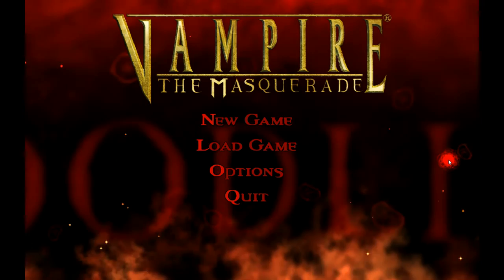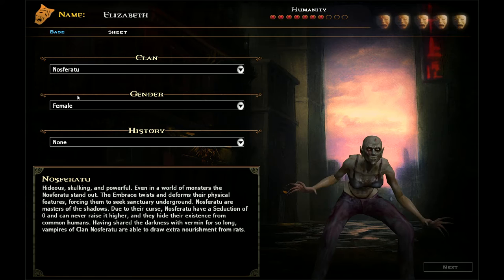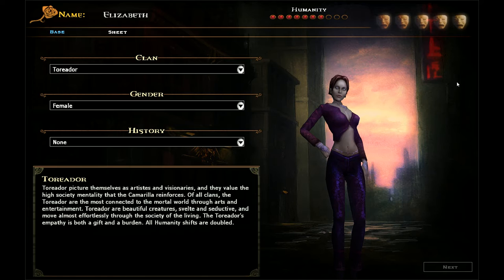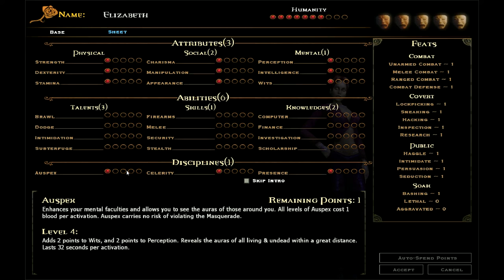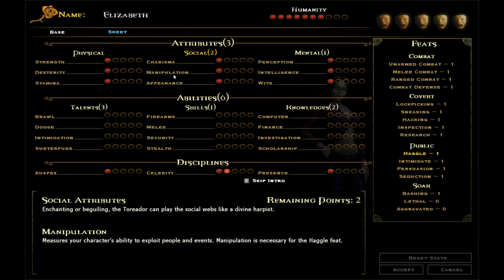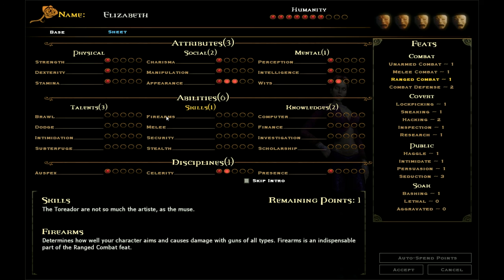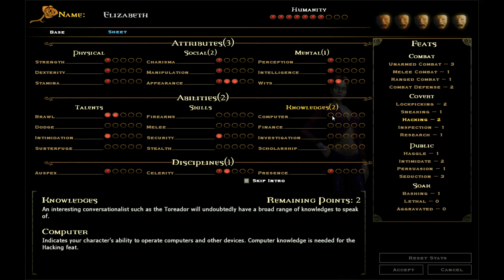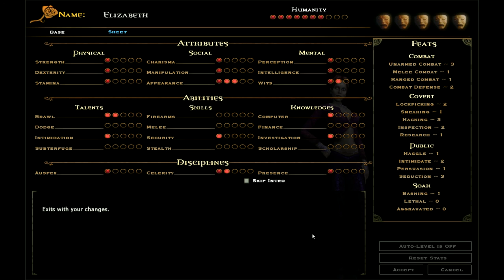Character creation (Kemp plays Vampire Bloodlines #1)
In this episode I create my very own creature of the night and find a bug in the character creation options.

Thanks to Vampyric-Saiyaness for giving me permission to use her Pisha graphic in my thumbnails. (warning: some is NSFW).

From Wikipedia:
Vampire: The Masquerade – Bloodlines is a 2004 action role-playing game set in White Wolf's World of Darkness; it was developed by Troika Games and released by Activision for Microsoft Windows. Based on White Wolf Publishing's role-playing game Vampire: The Masquerade, Bloodlines follows a newly created vampire who seeks to uncover the truth behind a recently discovered relic that heralds the end of all vampires. Bloodlines lets the player assign their character to one of several vampire clans—each with unique powers, customize their combat and dialog abilities and progress through the game with violent and nonviolent methods.